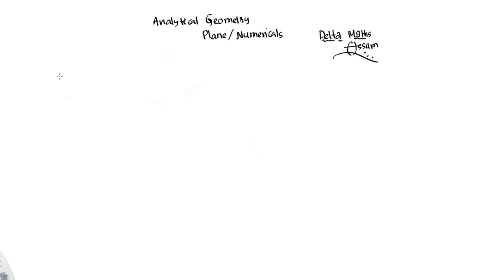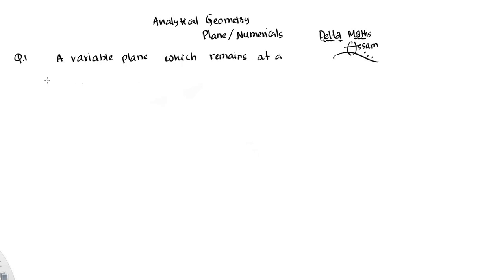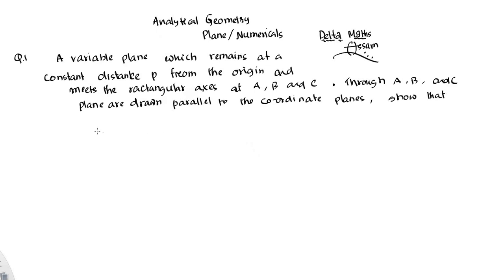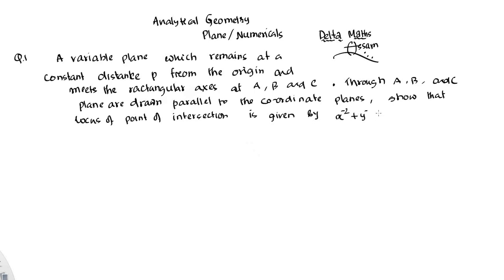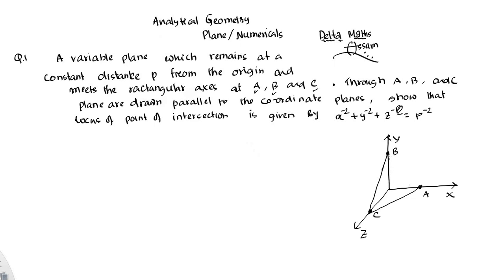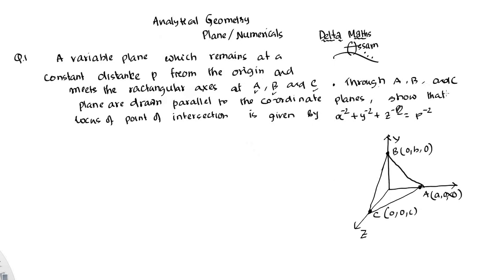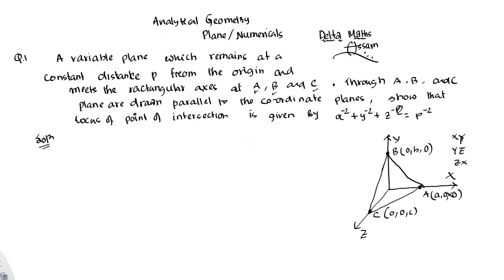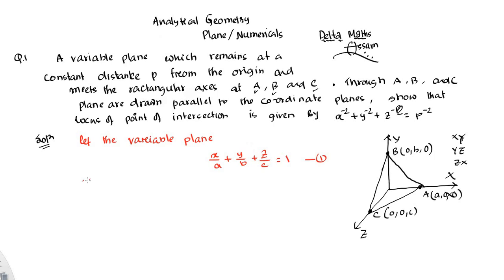Plane|3-Dimensional Geometry|2021Question Paper Solution|Bsc 3rd Sem|Analytical Geometry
In this video I have Solved a very important question related to Plane ,3D geometry.